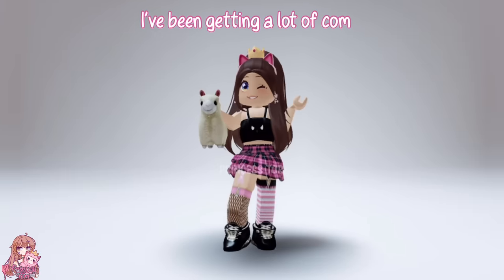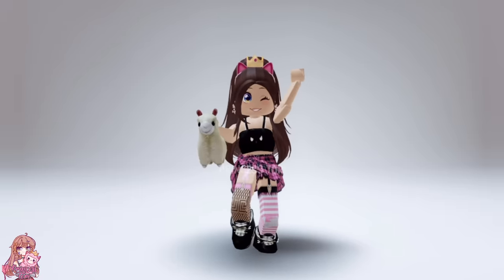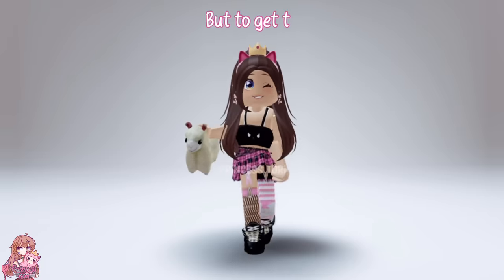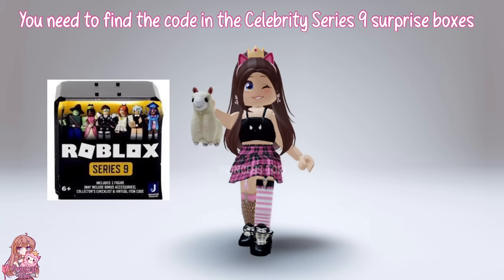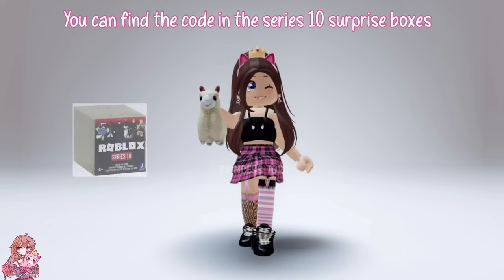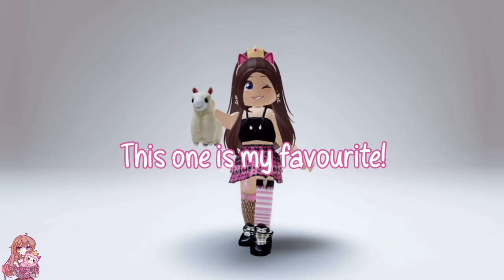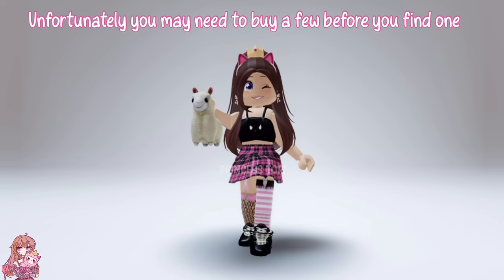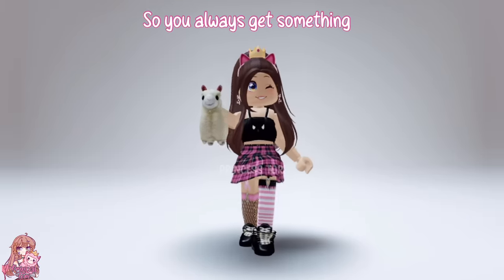How To Get Starry Eyes Sparkling & Sparklings Friendly Wink 🤩🥰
»» -　★ Open Me ★　 -««

 ~♡FAQ♡~
ꕥEditing software: Kinemaster Pro
ꕥScreen Recorder: Generic Apple one
ꕥCan you friend me?: Unfortunately I can’t as it wouldn’t be fair on others.
ꕥGame I record in: Royale High (Roblox)

~♡~Socials~♡~
Roblox - ItsToriTimeYT
My 2nd Channel - Its Tori Time

~♡~Tags~♡~
Avatar challenge
Tiktok hack
Aniyah
Oders
Roblox daters
Beluga Roblox
Adopt me
Brookhaven
Royale high
Funny skits
Roblox edit
Skit
Robux